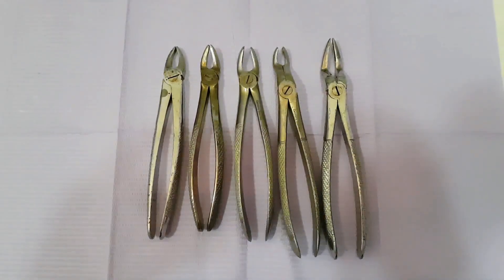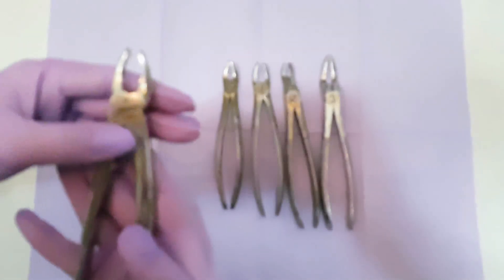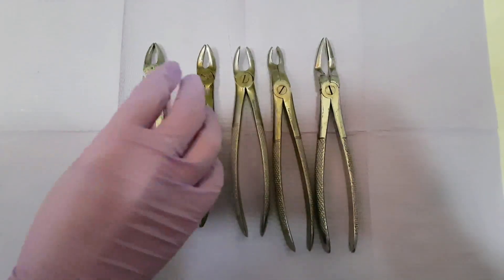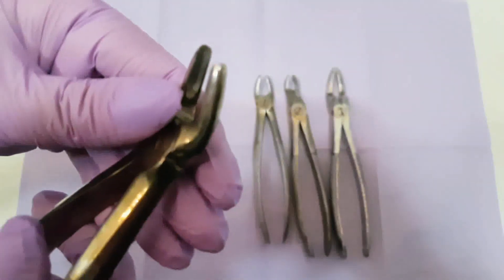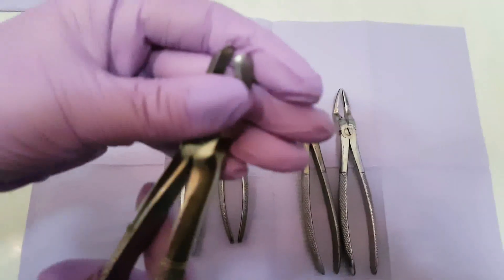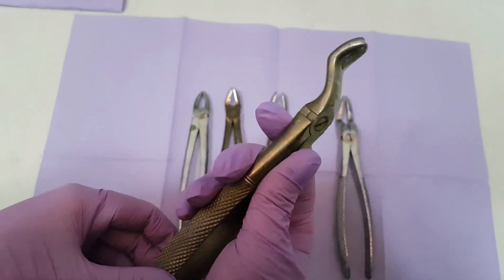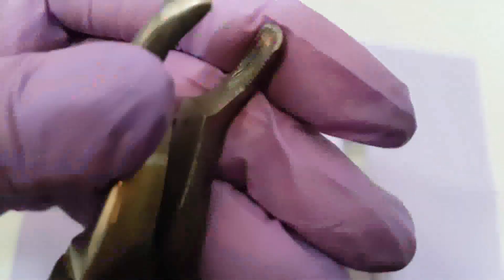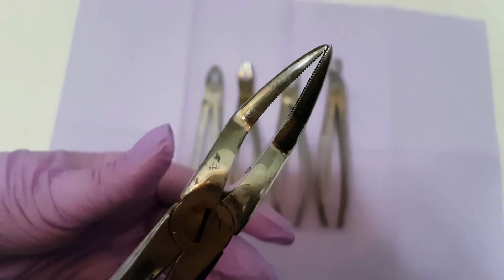Upper extraction forceps - [ EXPLAINED IN DETAIL ]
Upper extraction forceps - EXPLAINED IN DETAIL - FREE LESSON

In this video you can see all the forceps that dentist use to extract upper teeth. All of them are explained in detail. This video is useful for dentist students, all patiens and dentistry doctors and surgeons.